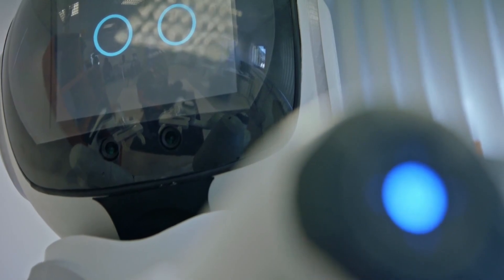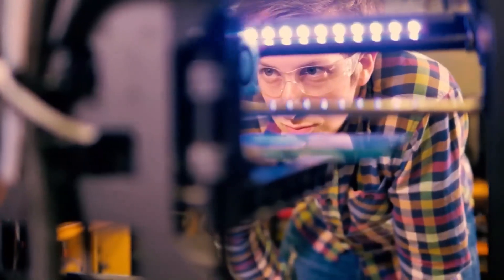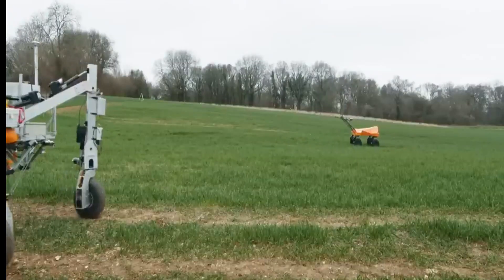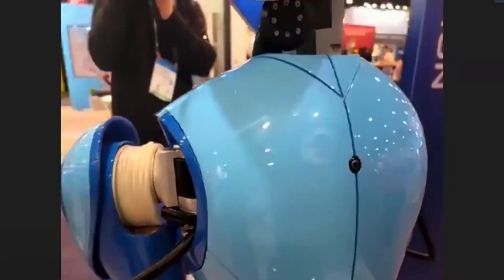Fully Functioning Female AI Robots SECRETS Every Man Should Know!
In this video, we'll delve into the fascinating world of humanoid robots and explore their incredible capabilities.
Get ready to be amazed as we reveal the cutting-edge technology behind these mind-blowing creations.

From lifelike appearances to advanced artificial intelligence, these humanoid robots are designed to mimic human behavior and interactions. Join us as we introduce you to Fully Functioning Female AI Robots SECRETS Every Man Should Know that are pushing the boundaries of what we thought was possible.

Grace - Discover the grace and elegance of this humanoid robot, with its lifelike movements and advanced cognitive abilities.

Nadine - Meet Nadine, a humanoid robot capable of natural language processing and facial recognition, making her an ideal companion.

Garmi - Garmi showcases incredible strength and precision, with the ability to perform complex tasks with ease.

Sophia - Sophia is one of the most famous humanoid robots, known for her realistic facial expressions and ability to hold conversations.

Mirai - Experience the future with Mirai, a humanoid robot that combines advanced AI with a sleek and modern design.

Ai-Da - Ai-Da blurs the line between art and technology, as she is the world's first humanoid robot artist.

Harmony - Harmony is designed to provide companionship and emotional support, with her ability to understand and respond to human emotions.

Ameca - Ameca showcases the latest advancements in robotics, with her impressive dexterity and ability to perform intricate tasks.

Beomni - Beomni is a humanoid robot designed to assist in various industries, with her versatility and adaptability.

Join us as we explore the secrets behind these fully functioning humanoid robots and discuss their potential impact on society. From ethical considerations to the future of human-robot interactions, we'll cover it all.

The Tech Edge Channel is the place to go for all the Tech News, Innovations in the world of Tech, Gadgets, and Gear.
We cover everything from Elon Musk and Tesla, to New Technologies and Incredible Inventions that actually exist. You won’t believe what you find here!